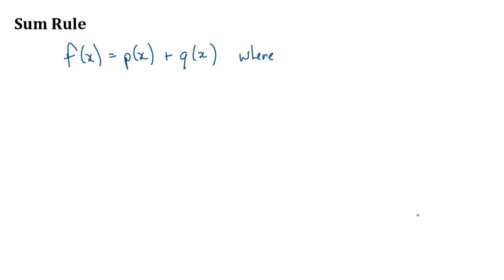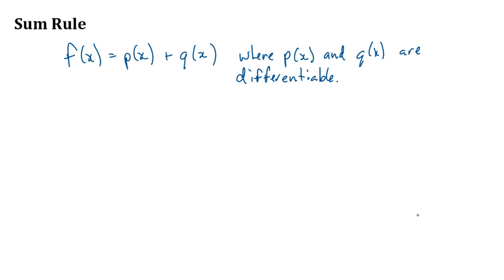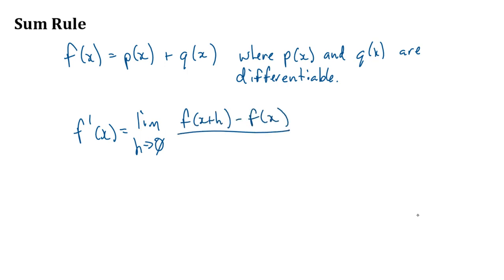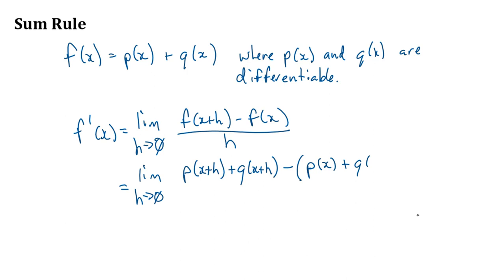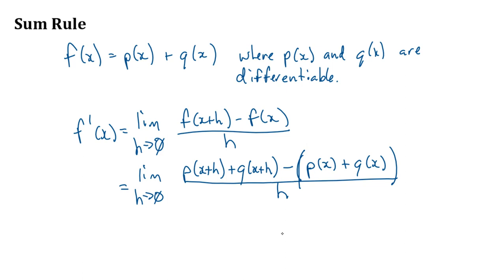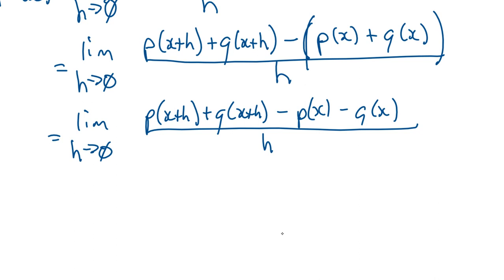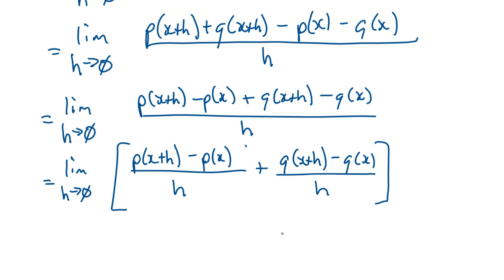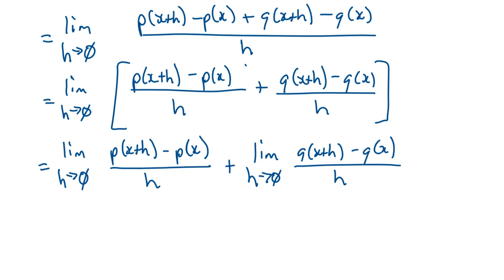Proof: Derivative of a Sum Rule